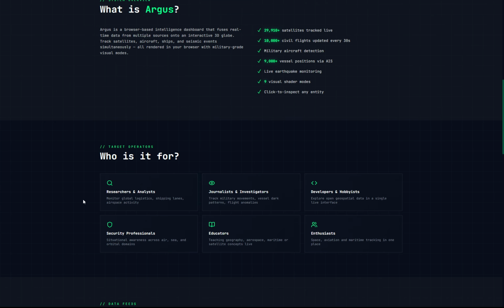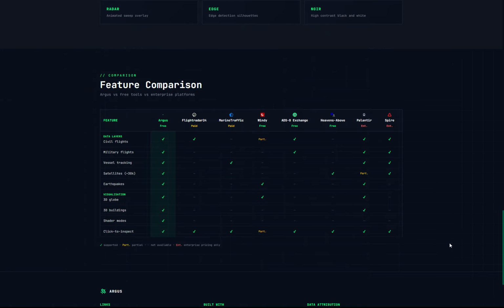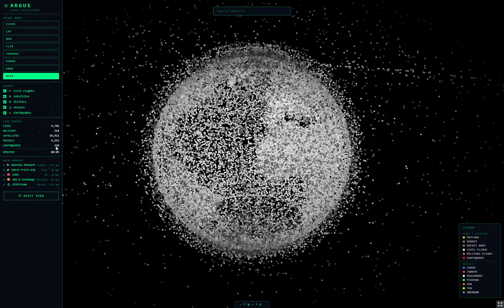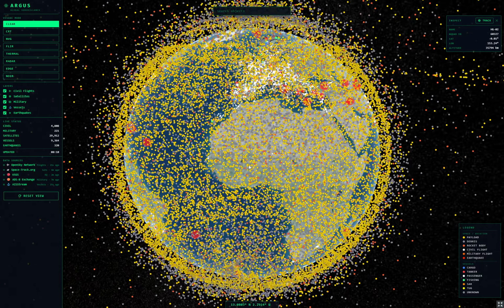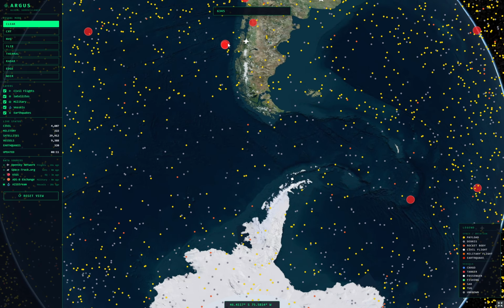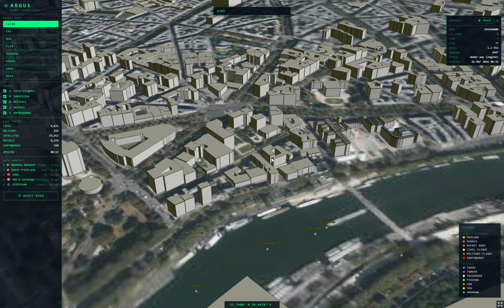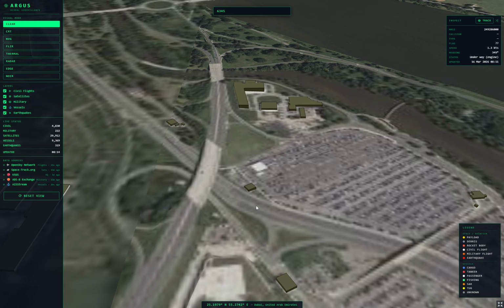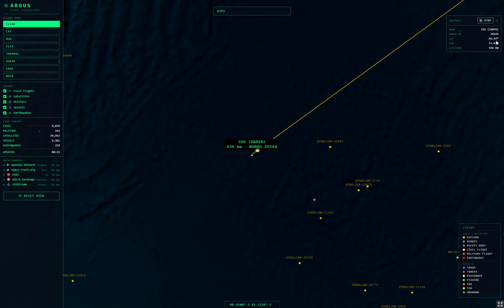Argus - Real-Time Geospatial Intelligence Dashboard (Flights, Satellites, Vessels, Earthquakes)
Argus is a real-time, browser-based geospatial intelligence dashboard
fusing live satellite tracking, global flight data, military aircraft
detection, vessel positions, and seismic activity onto a single 3D globe.

This video walks through every feature of Argus — from the 29,000+
satellites tracked live from Space-Track.org, to 10,000+ civil flights
from OpenSky Network, military aircraft detection using ICAO hex ranges
and callsign pattern matching, 9,000+ vessel positions via AISStream,
and live earthquake data from USGS.

WHAT'S COVERED IN THIS VIDEO:

- Introduction to Argus — what it is and why it exists
- Globe overview — CesiumJS 3D terrain, satellite imagery and OSM buildings
- Satellite tracking — 29,000+ objects colour-coded by payload, debris and rocket body
- ISS tracking — real-time orbital trail and live position following
- Civil flights — 10,000+ live aircraft from OpenSky Network updated every 30 seconds
- Military flight detection — ICAO hex ranges and callsign pattern matching
- Vessel tracking — 9,000+ ships via AIS in real time
- Earthquake monitoring — live USGS seismic feed updated every 5 minutes
- Click-to-inspect — detailed data panels for every entity on the globe
- Entity search — find any satellite, flight or vessel by name, NORAD ID, callsign or MMSI
- Track mode — lock camera to any satellite, flight or vessel and follow it live
- Proximity labels — automatic name tags for all entities when zoomed in
- Visual shader modes — CRT, NVG, FLIR, THERMAL, RADAR, EDGE, NOIR
- Landmark shortcuts — instant fly-to for key global locations
- HUD overview — live status counts, data source staleness and legend

DATA SOURCES:

🛰️ Satellites — Space-Track.org (free account required)
✈️ Civil Flights — OpenSky Network (free OAuth2)
🪖 Military Flights — ADS-B Exchange via RapidAPI (~$10/mo)
⚓ Vessels — AISStream (free tier)
🌍 Earthquakes — USGS GeoJSON (no auth required)
🌐 3D Globe — CesiumJS + Cesium Ion (free tier)

BUILT WITH:

CesiumJS 1.115+ · Vite · Netlify Functions · Vanilla JavaScript

→ OSINT researchers and analysts
→ Investigative journalists
→ Aviation and maritime enthusiasts
→ Security and defence professionals
→ Satellite trackers and space enthusiasts
→ Developers building geospatial tools

Named after Argus Panoptes — the hundred-eyed giant of Greek mythology.
Always watching.